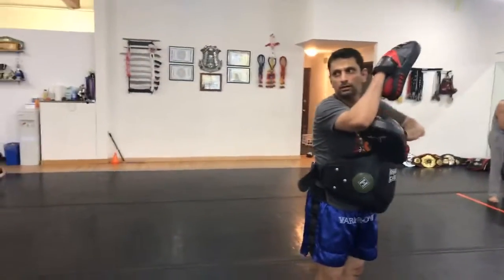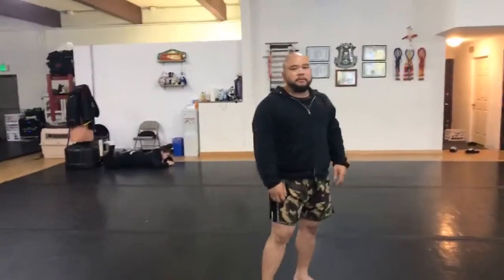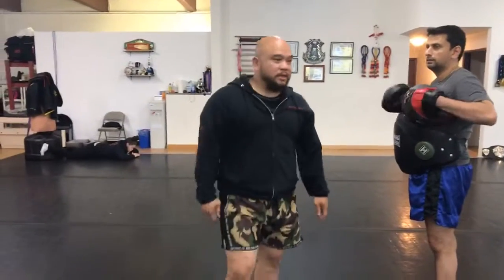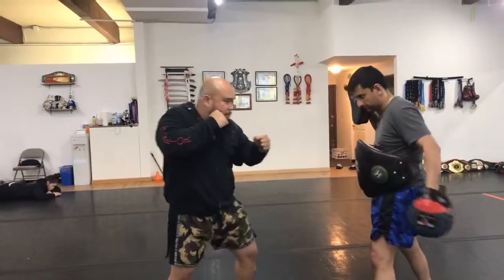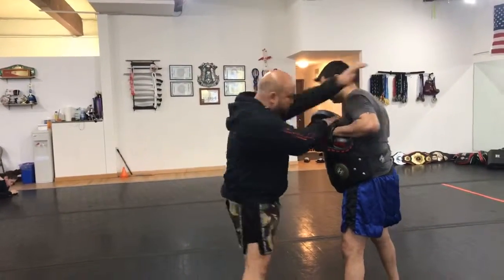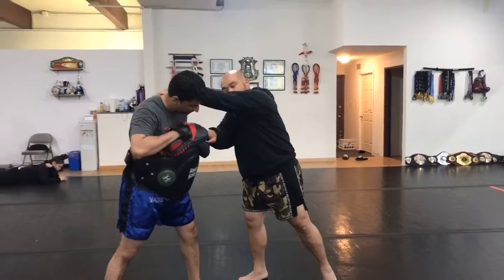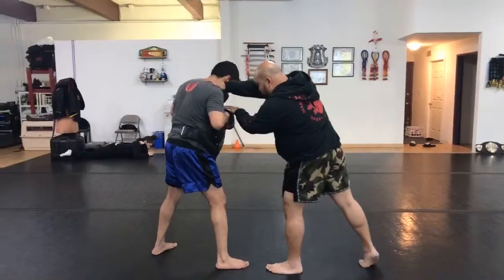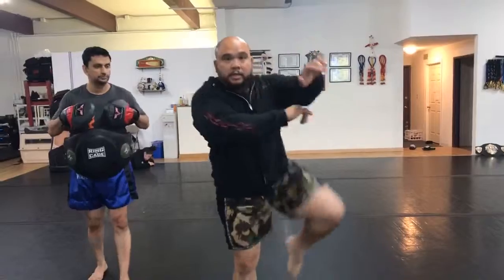Muay Thai Combos thai Pad holding Concepts